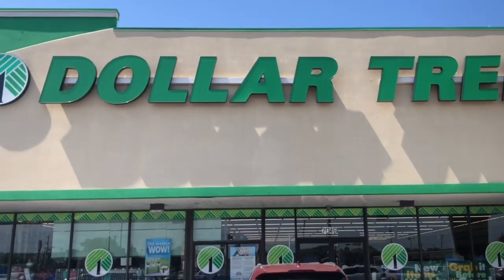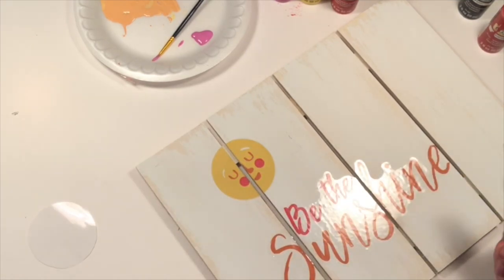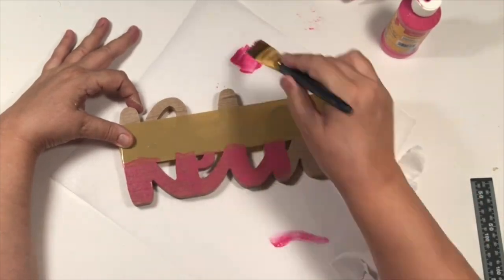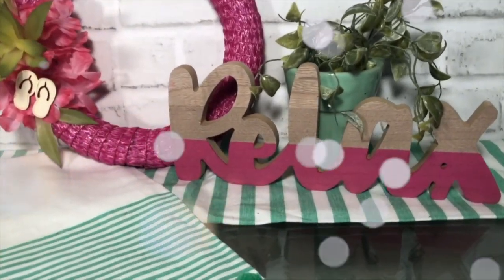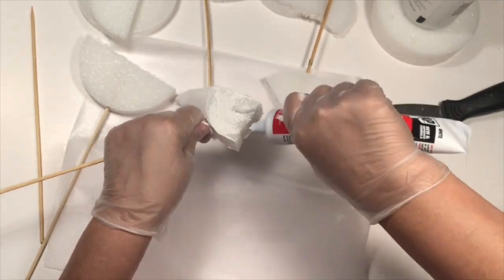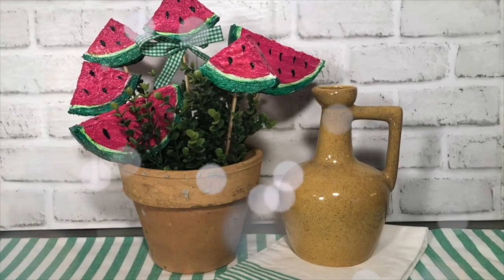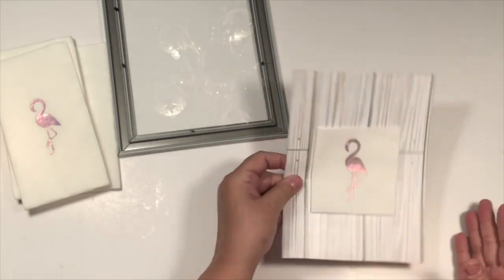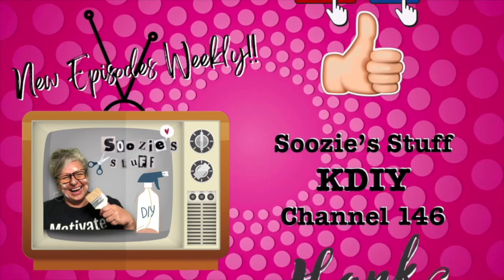🌺HOT PINK SUMMER DIYS from Dollar Tree!!! 🌺 QUICK EASY FUN PROJECTS ANYONE CAN DO!!! 🌺🌺🌺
I LOVE THIS EPISODE AND I HOPE YOU DO TOO!!! 🌺🌺🌺
IT IS SO SUMMERY AND PRETTY!! ENJOY!!!